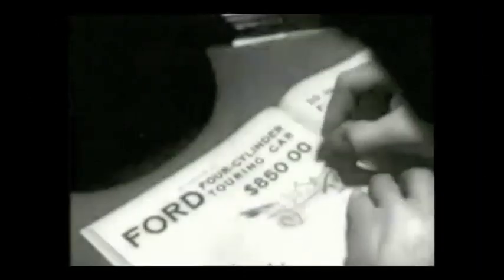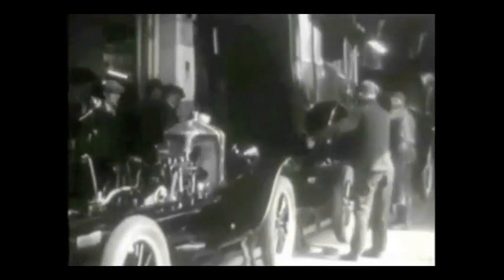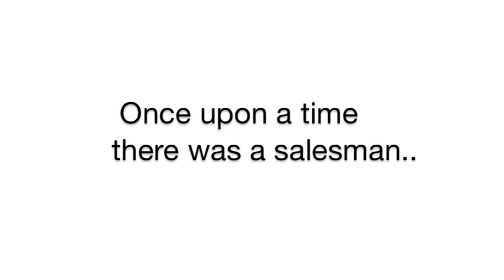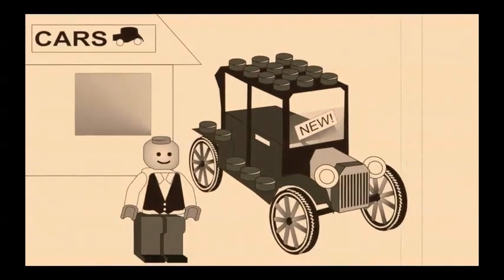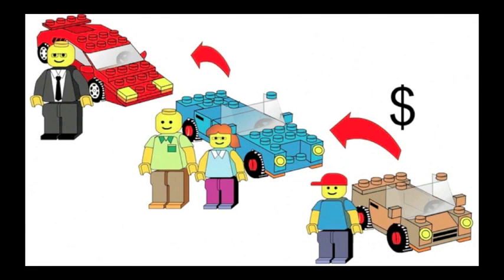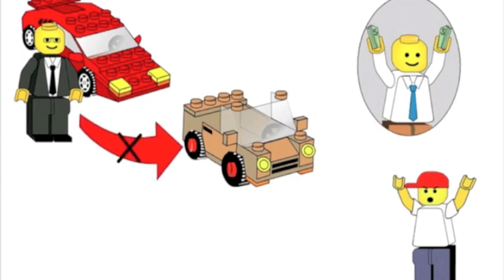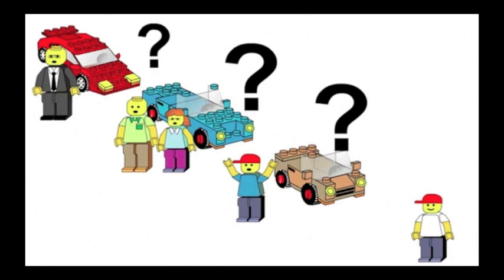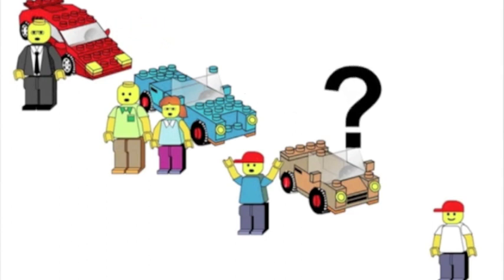model T Teaser